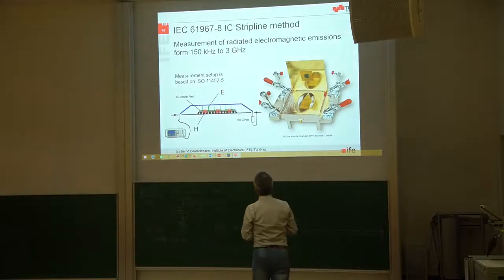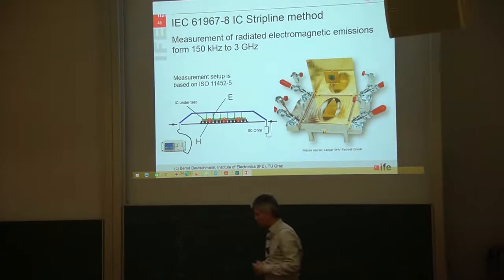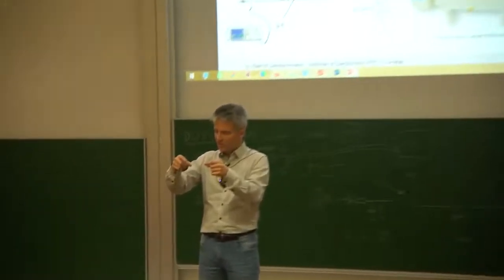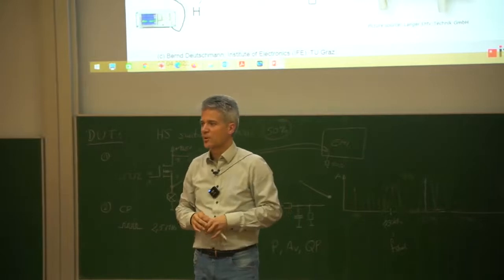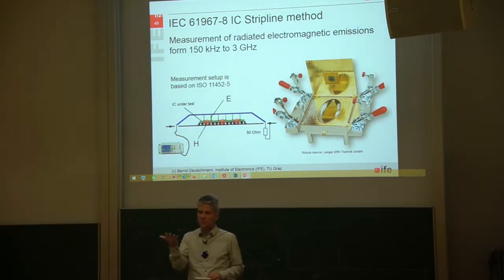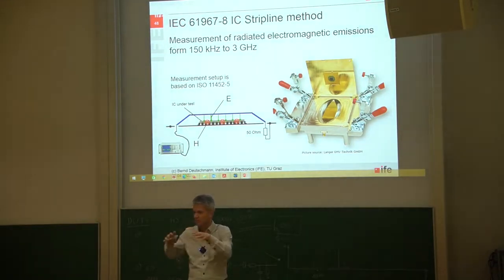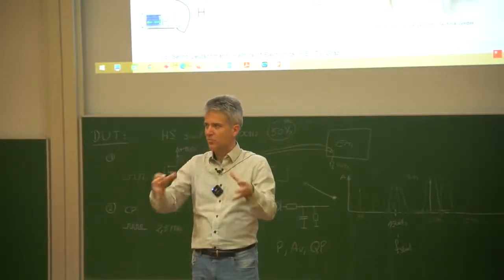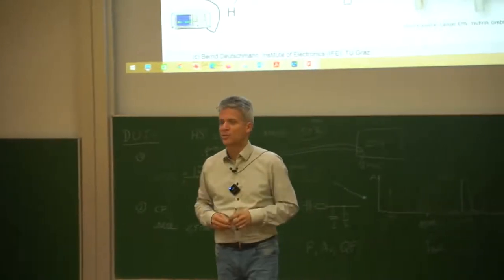Stripline Method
Bernd Deutschmann
439.210 Electromagnetic Compatibility of ICs

00:00 Method Intro
01:00 Idea: Small TEM Cell
02:00 Setup Explanation
03:00 H- and E-Field